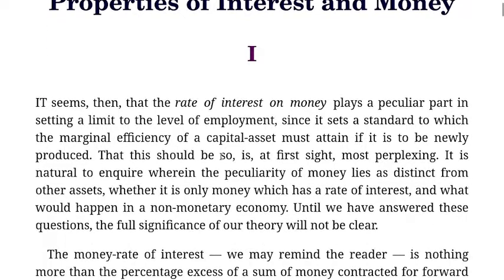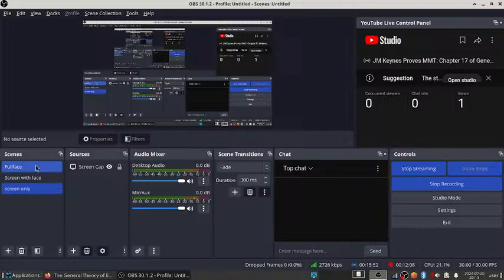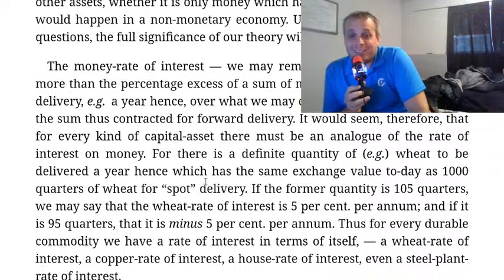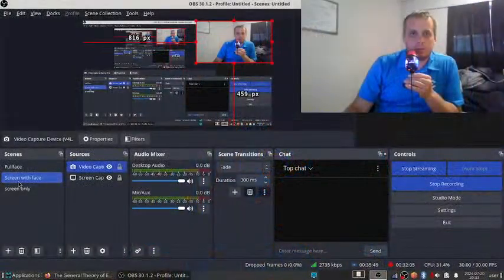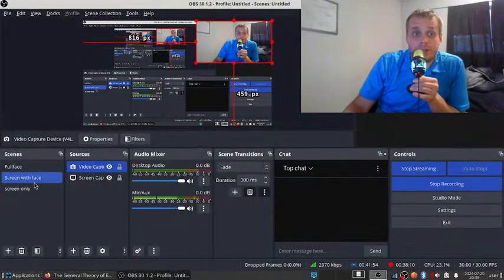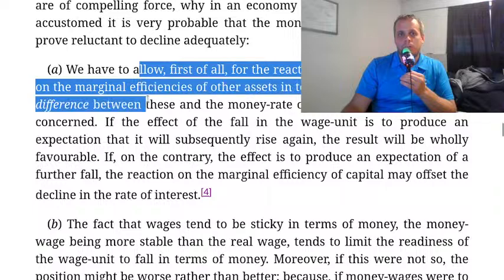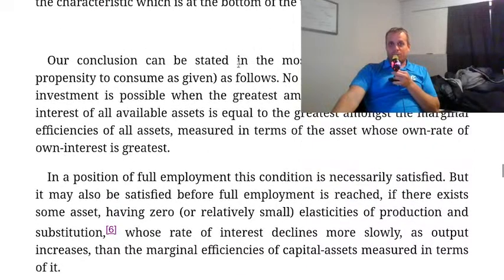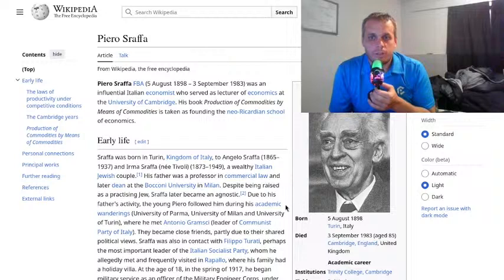JM Keynes Proves MMT: Chapter 17 of General Theory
Before MMT was even formalized, John maynard keynes wrote chapter 17 of his "general theory", titled "The ESSENTIAL Properties of Interest and Money"

While it was perhaps too radical for his time, this chapter shows that interest and unemployment are deliberate policy choices, which a careful reading of this chapter makes abundantly clear.

Monetary populism and monetary progressivism are not new things: one of the most iconic political speeches in US history was William Jennings Bryan's famous "cross of gold" speech.

What MMT added to both monetary populism and Keynesian theory, was a set of simple direct observations about how money works: both ontologically(what is money?), as an accounting tool and debt obligation, which ultimately is balanced by the perpetual obligation of tax debts and maintaining a functioning public sector, without which trade and property are not possible or sustainable.